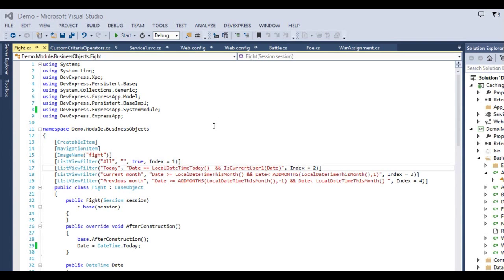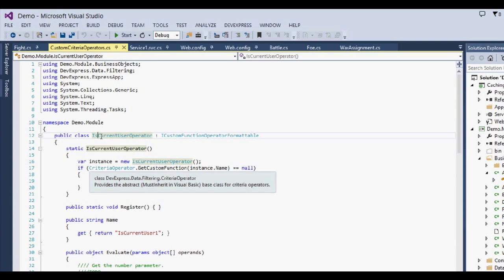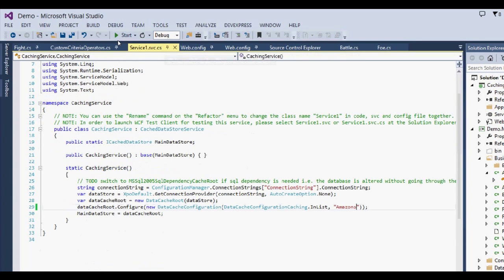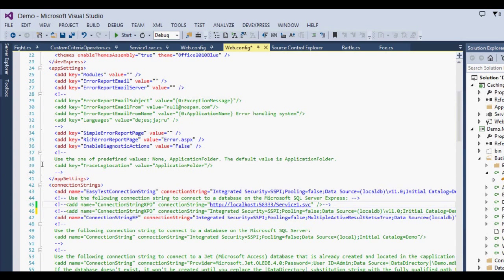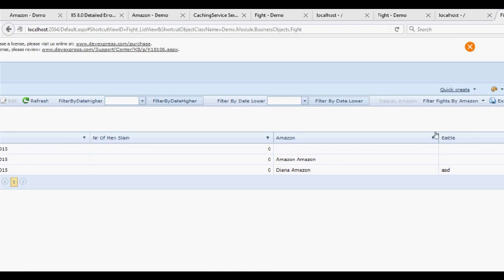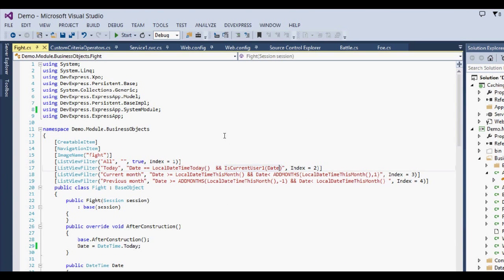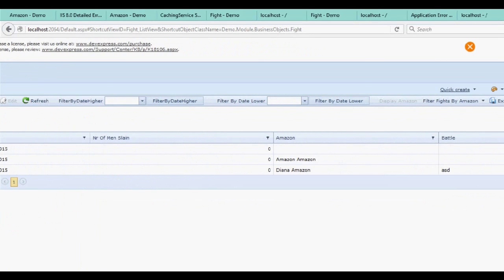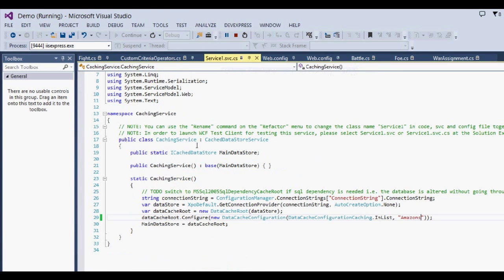My Ezvid Video